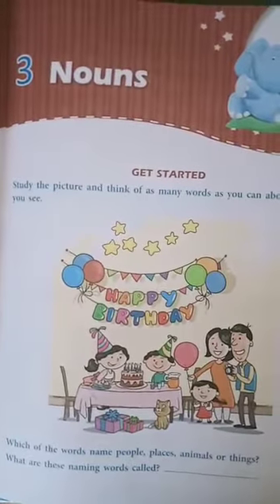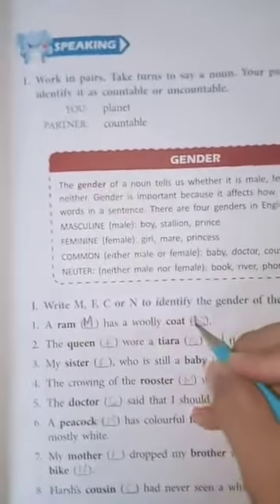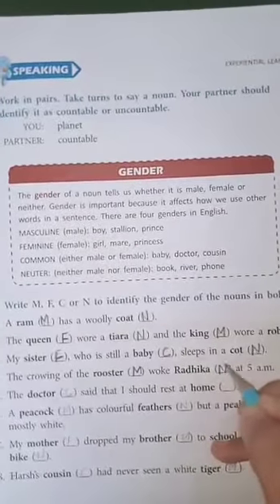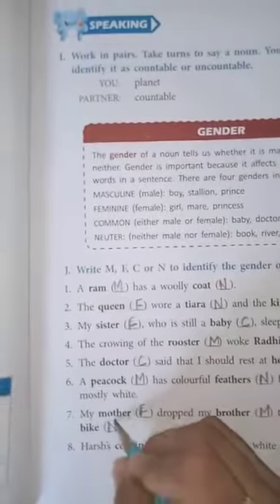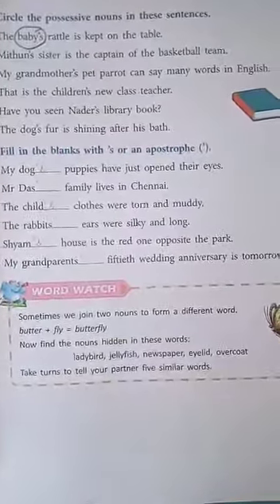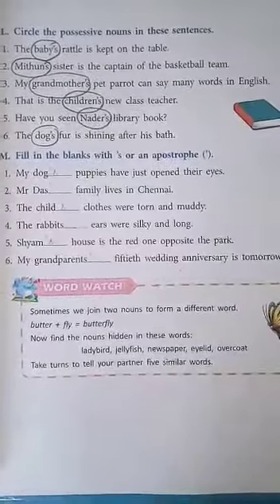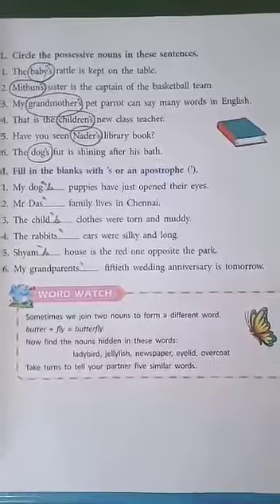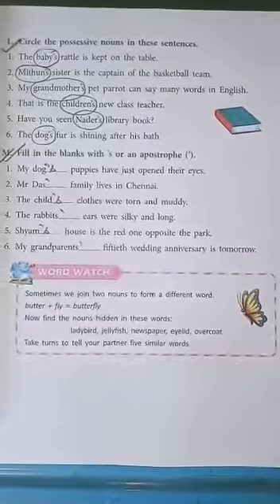Class 3 English Gram Ch 3 Noun Exercise Part2